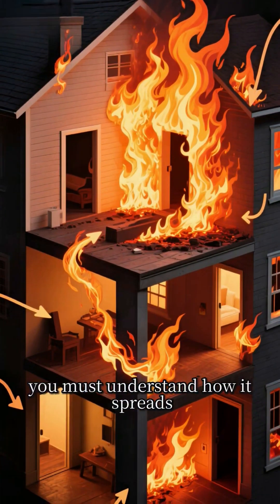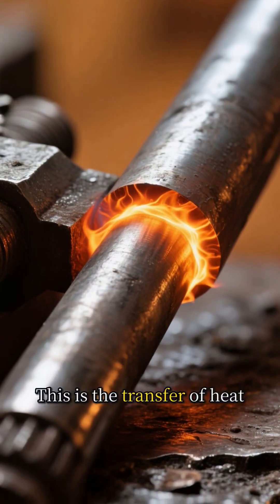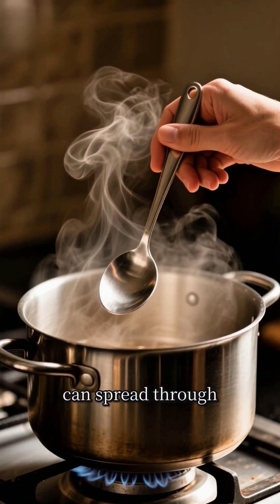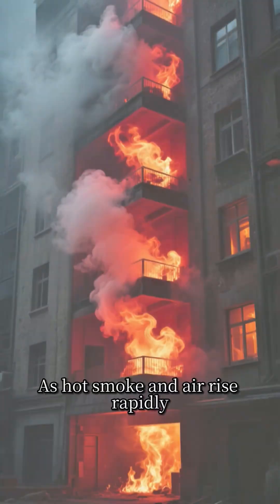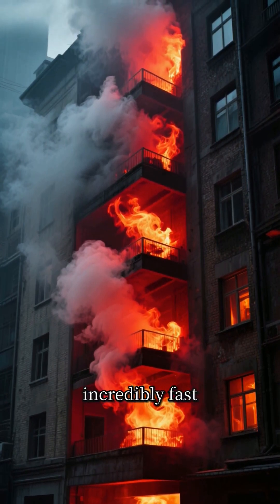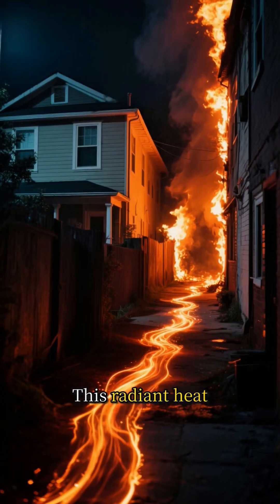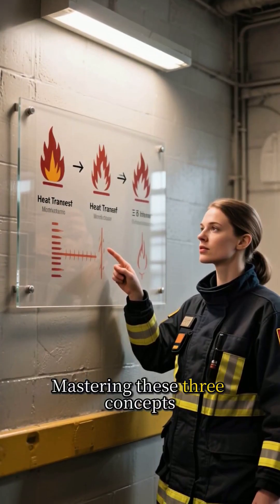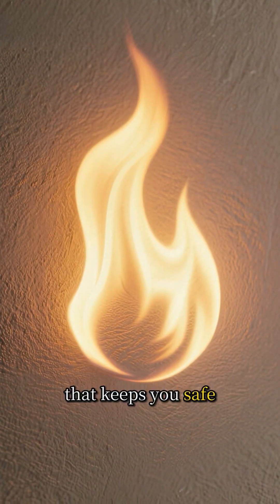Real-World Danger | The 3 Scientific Ways Fire Jumps Walls & Floors! 🤯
If you want to stop a fire, you must understand how it spreads, and there are three scientific methods by which heat travels. We call this heat transfer, and every fire uses them. The first is Conduction: Heat transfer through direct contact (like a metal spoon heating up), explaining how fire spreads through structural beams. The second is Convection: Heat transfer through the movement of hot gases (like hot smoke rising), explaining rapid spread to upper floors. And finally, the third is Radiation: Heat transfer through electromagnetic waves (like feeling the sun), explaining how fire jumps across spaces to ignite the building next door. Mastering these three concepts—Conduction, Convection, and Radiation—is key to effective fire prevention and compartmentalization. This is your essential Safe Decode science lesson! Follow us for more decoded science that keeps you safe. 👉 Follow for More Safety Science! 🔗 Watch the Fire Triangle Video on YouTube